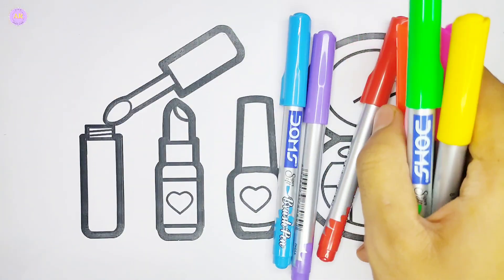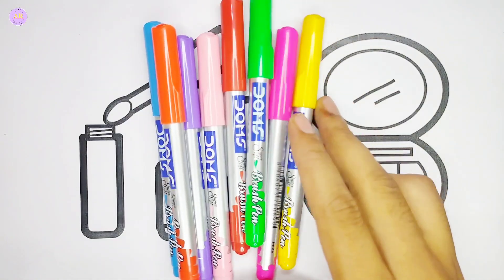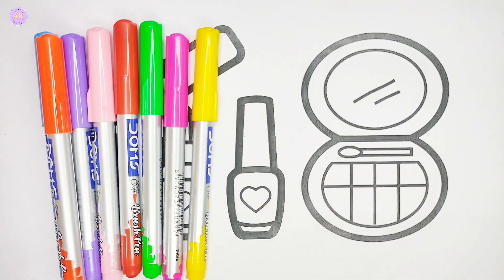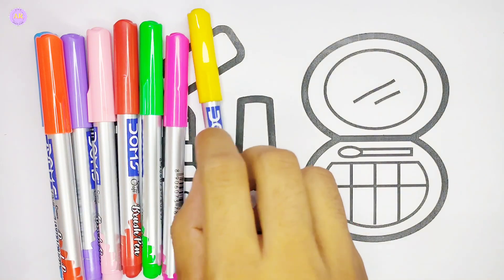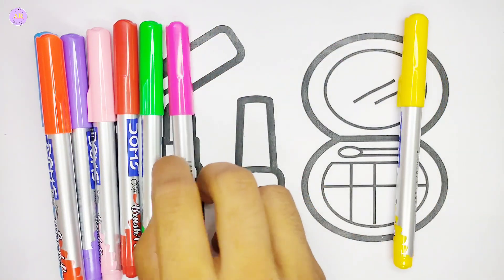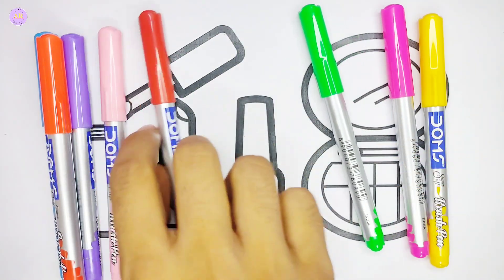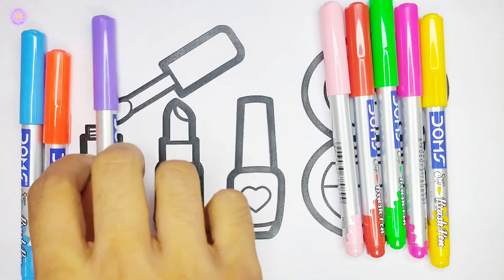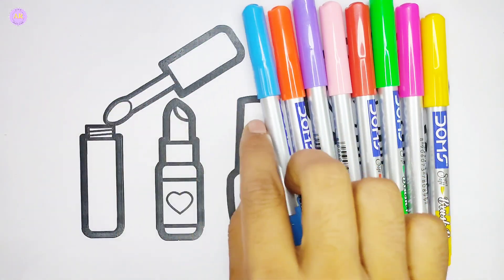Makeup Kit 💄 Easy Drawing, Painting, Coloring for Kids & Toddlers